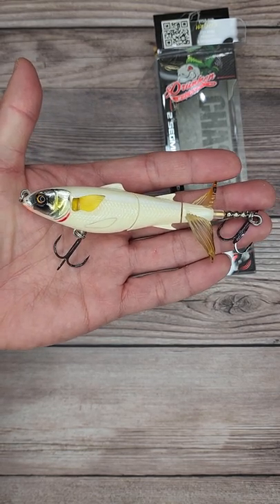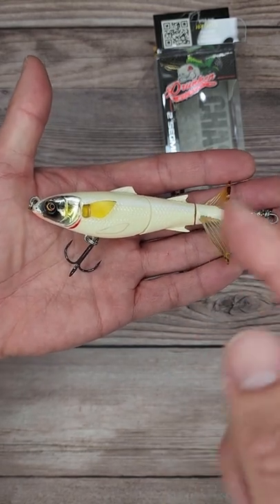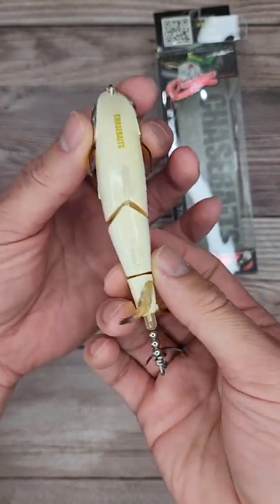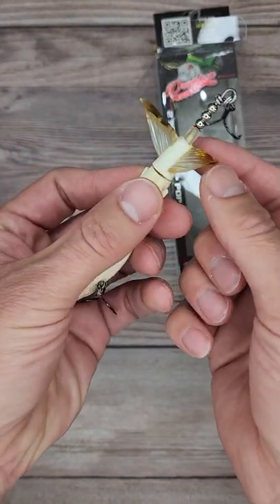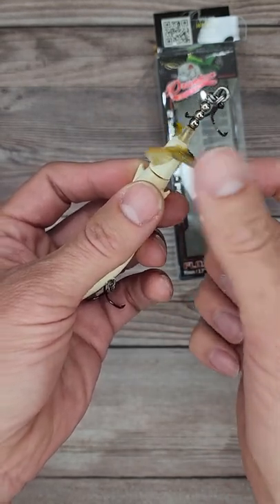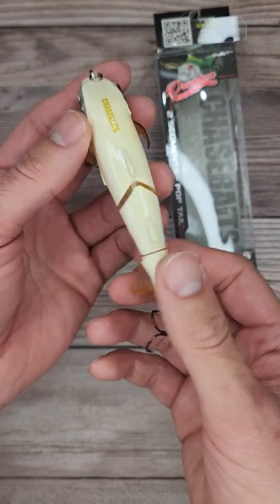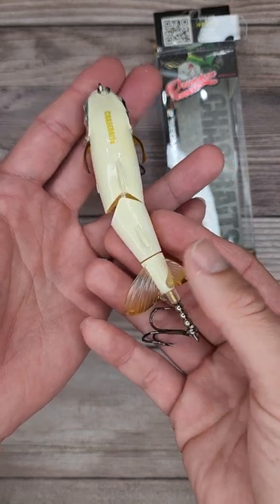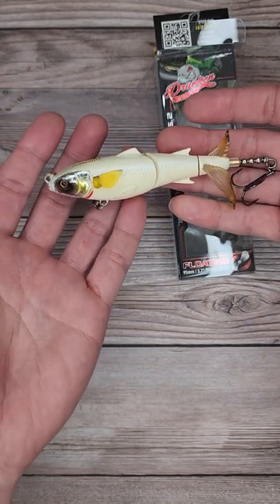Chasebaits Drunken Mullet Unboxing Fishing Lure